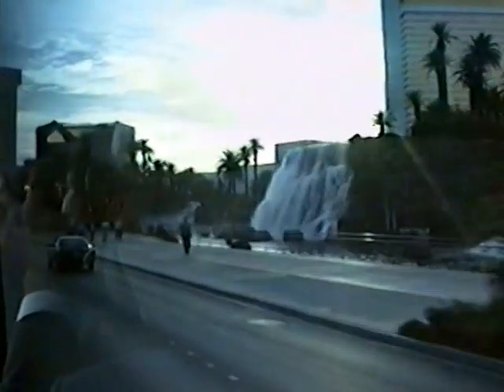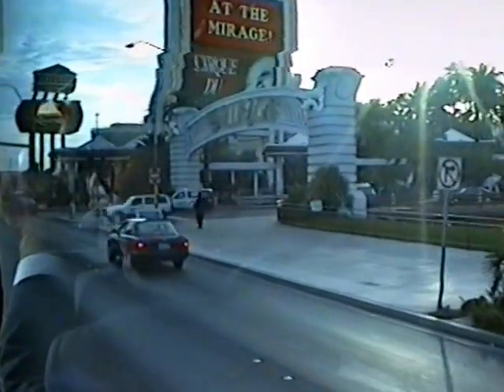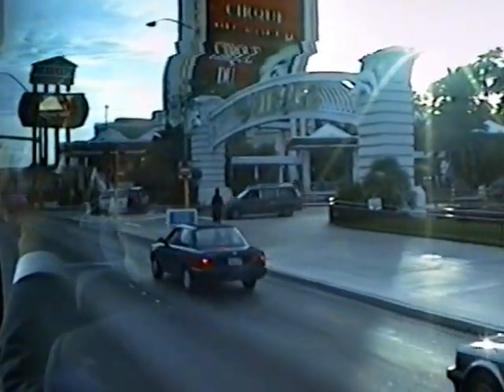COMDEX 1993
COMDEX in the 1990s:

I will always be grateful to the nice people at Ziff-Davis, who sent me annually to cover the big show for several years in the early 90s.

In 1993, Intel's "Adventure Inside" was the main draw at COMDEX. Notice great brands you might not easily remember without a nudge: Delrina, Berkeley Systems, Computer Associates, and yes -- the Dunes.